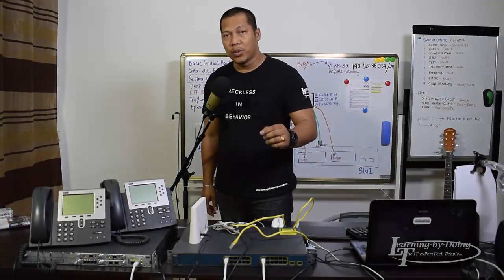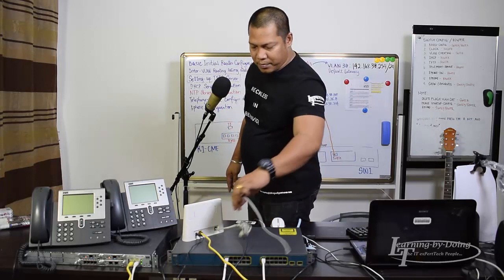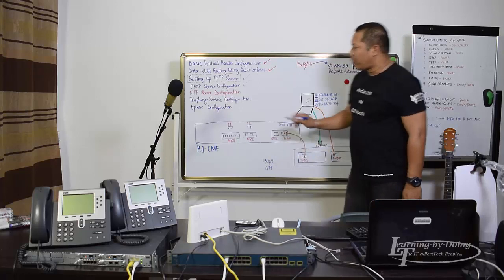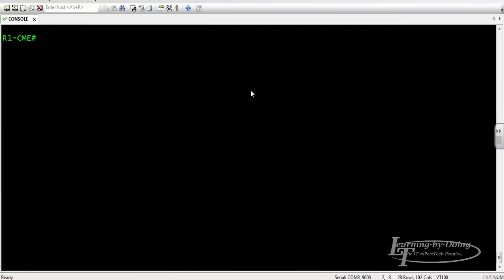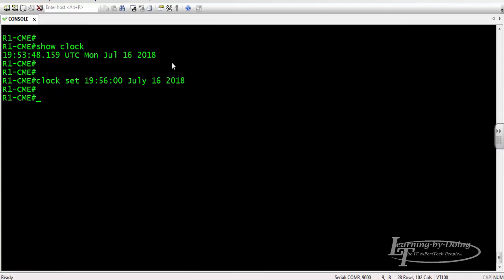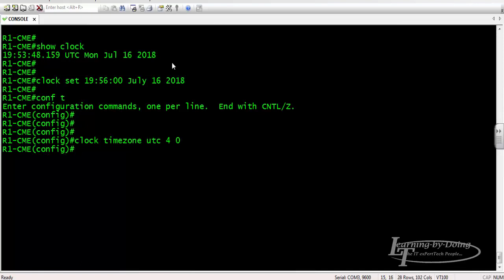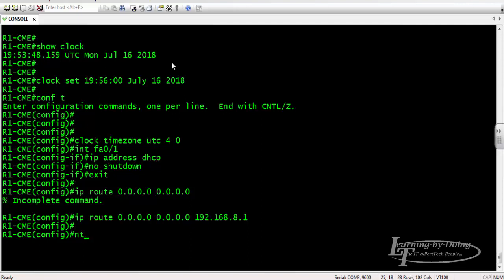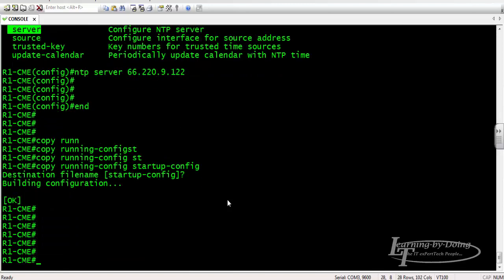05 NTP Server Configuration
Setting Up Basic VoIP, POTS, Mobile Phone, and Softphone in 4 hours!
Nothing beats the feeling of using the REAL-CISCO-HARDWARE!

By the end of the course, students will acquire basic skills in the field of VOICE Collaboration setup and configuration for a small office and home office VoIP solution, they will be able to:
Recognize some basic Cisco networking devices for Voice Collaboration.

Learn to configure confidently real networking devices such as IP phones, POTS, Routers and Switches.
Learn to configure confidently real Mobile phone and Softphone.
Setting up a Small Office or Home Office VoIP system.

The Target audience:

This course is intended for ALL: Teachers, Students, Schools, Company, Home users, and for CCNA COLLABORATION test takers. However, it does go beyond that, it is also intended for those IT Technician Professionals who are already in the field and need a better understanding of Real Hardware Setup.

Enjoy and Happy Learning!
I'll see you on the inside.